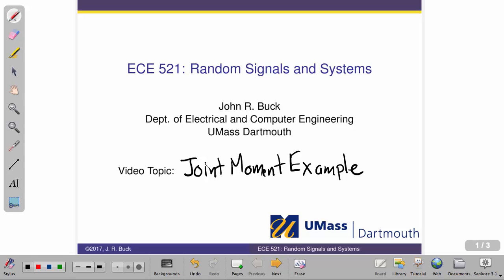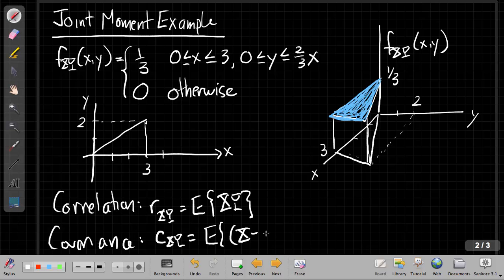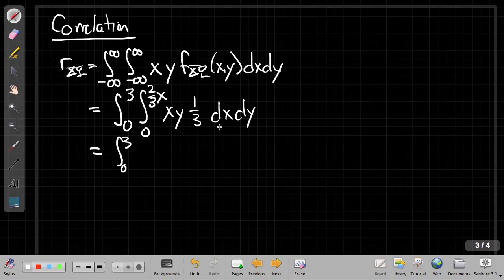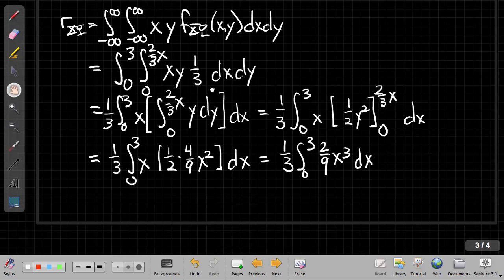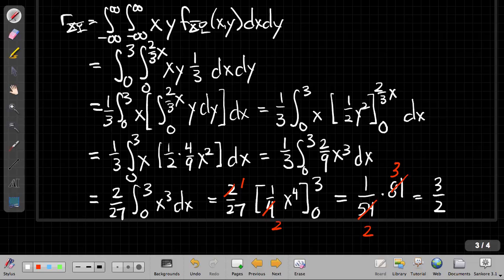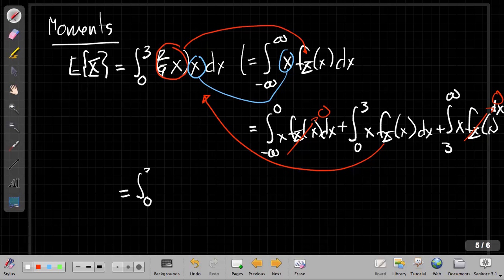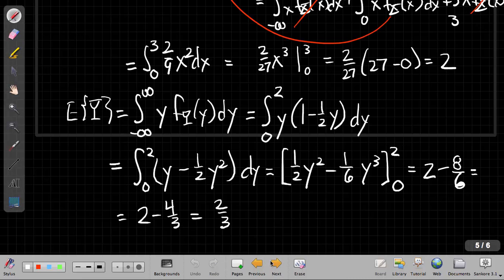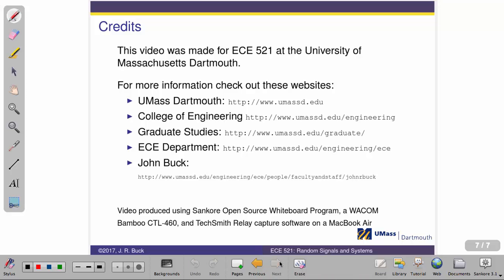Joint Moment Example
Example computing the correlation and covariance for a simple uniform bivariate distribution